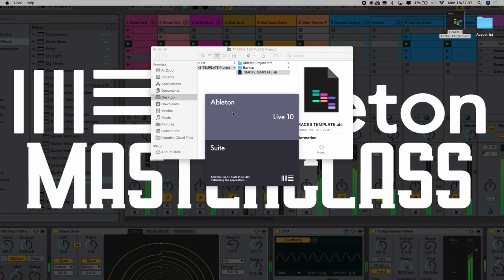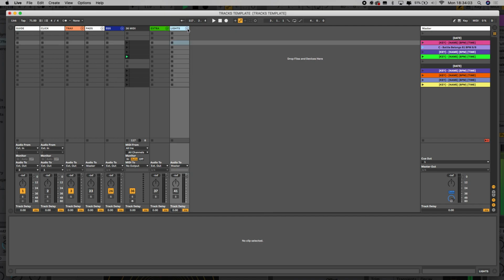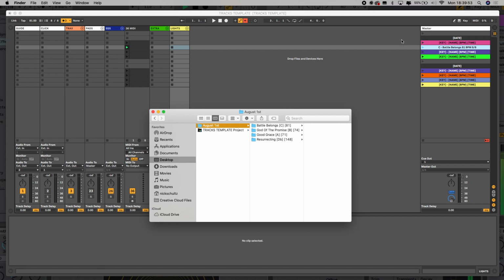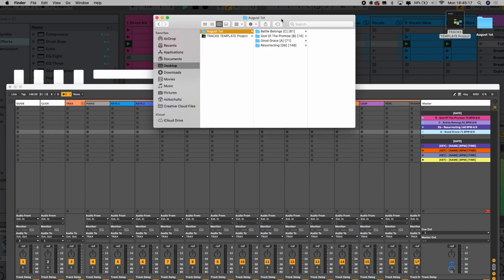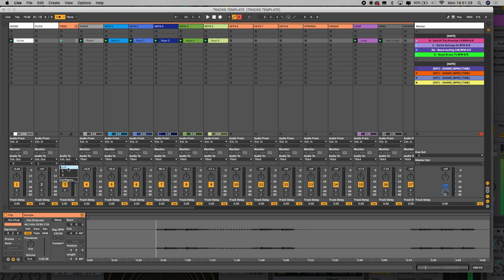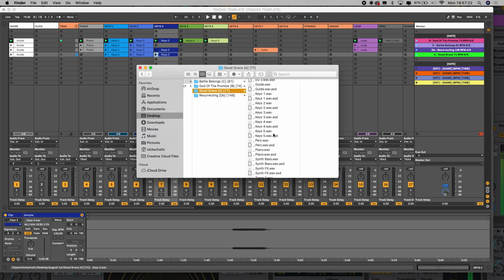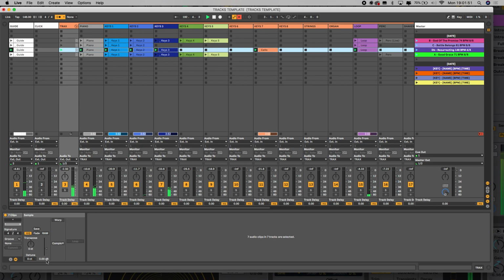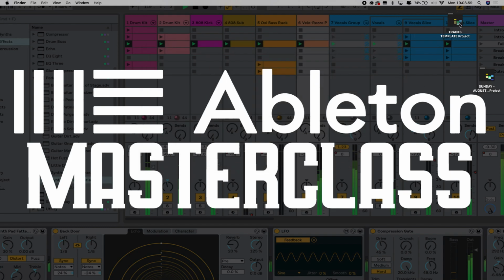Creating Your Set List In Ableton in Session View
In this video we look at creating your set list within Ableton in the Session View arrangement. This is a very simply way to use tracks for a Sunday morning especially if you just download the tracks straight off Muktitracks.com or get tracks from somewhere else.

In this video we:
- show you a custom template for tracks
- import the tracks in Ableton
- talk about audio outs, master outs, etc

This is a simple way in using tracks. We don't use Ableton to the extreme. There is probably way more that we can do but we do it this way for volunteer sake to make it easier on them to use for a Sunday.